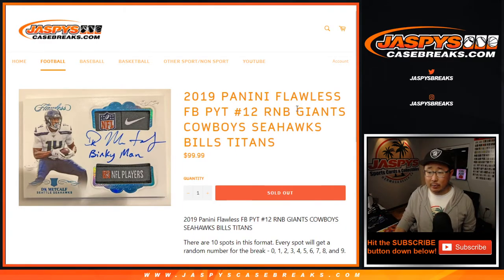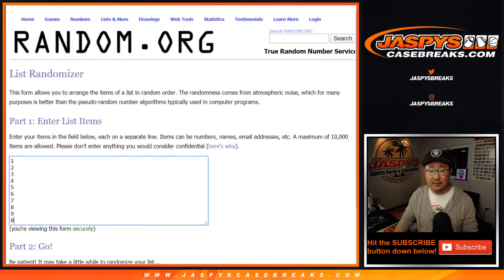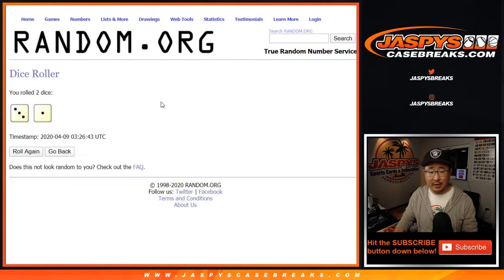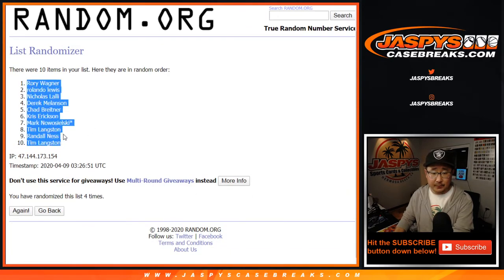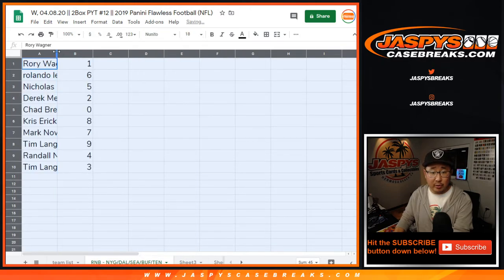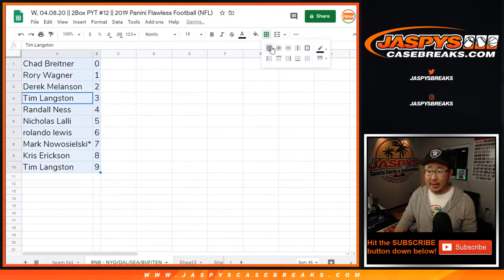RNB - NYG/etc || W, 04.08.20 || PYT #12 || 2019 Panini Flawless Football (NFL)